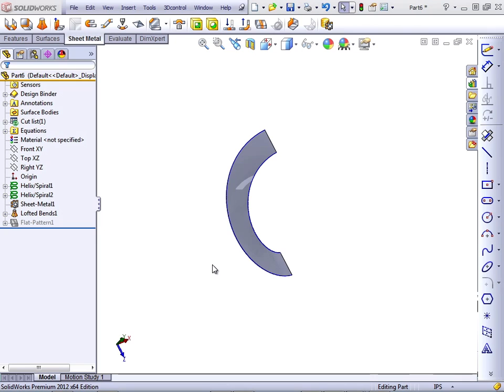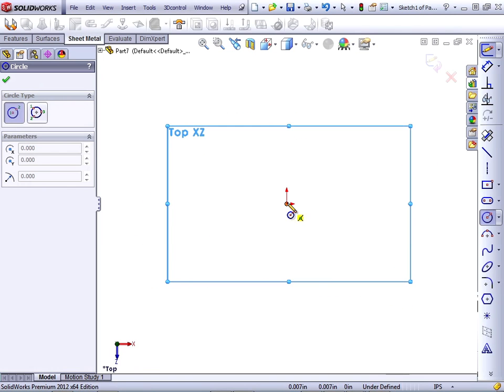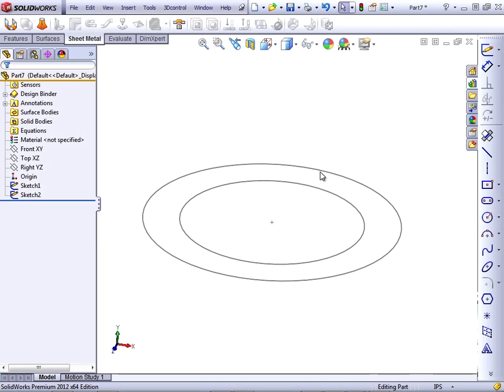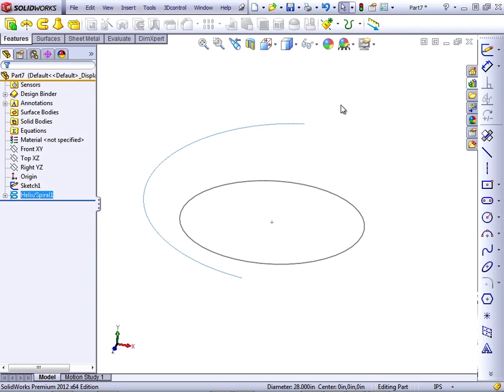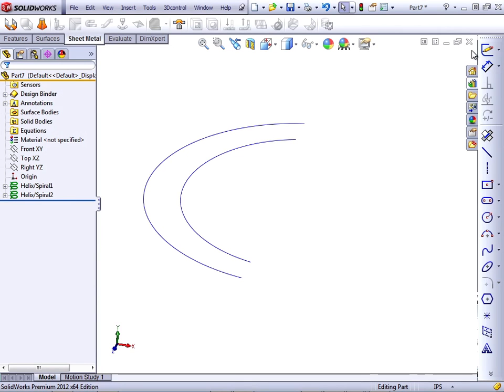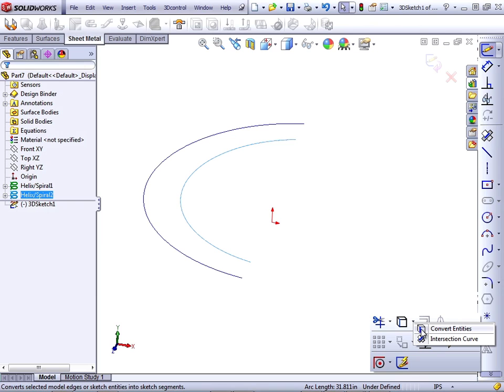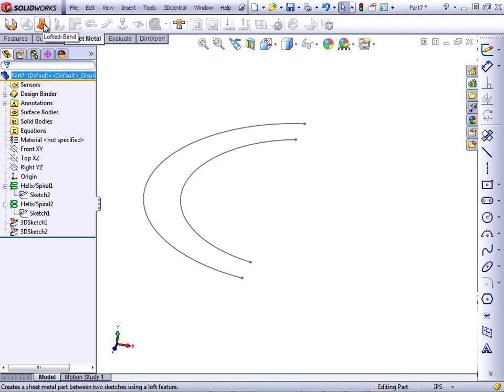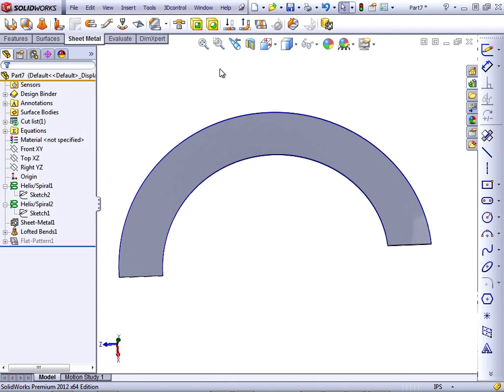Solidworks 2012 Tutorial | Lofted Bends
Want all our free Solidworks Training Videos?

More details on the full Solidworks course can be seen This clip is a short sample from the full training course. For more Solidworks 2012 videos please view our main website. YouTube